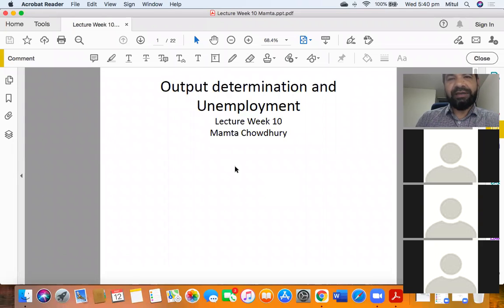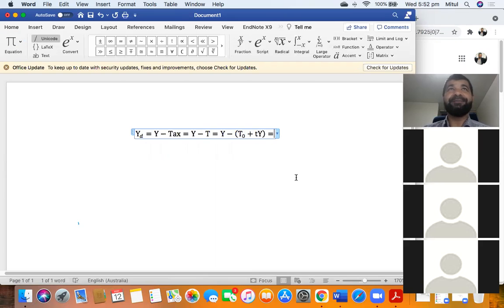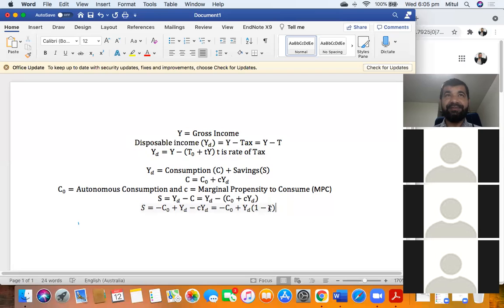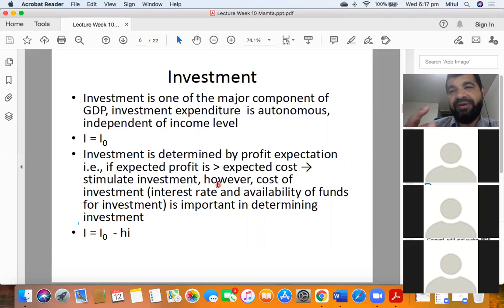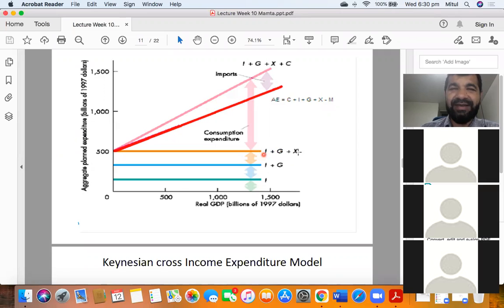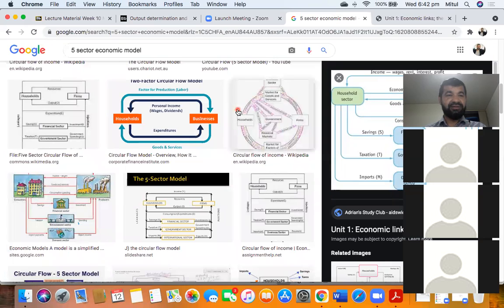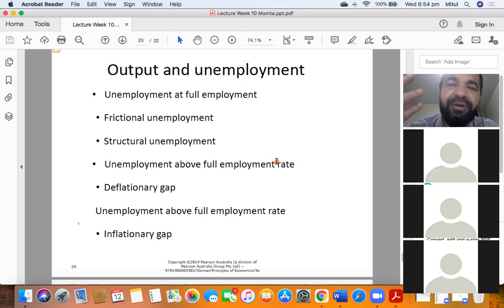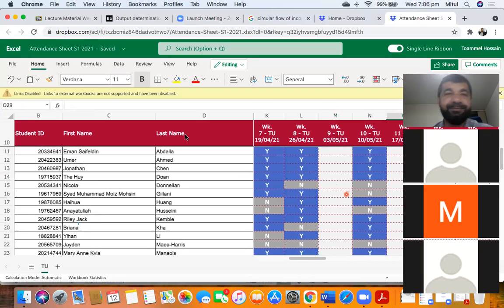Principles of Economics 2021 Session 1 Lecture 10